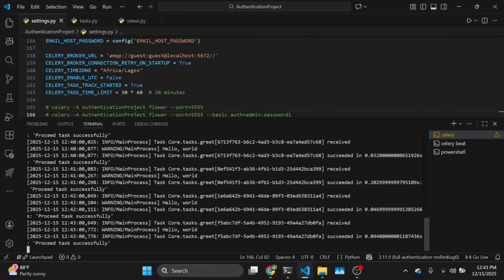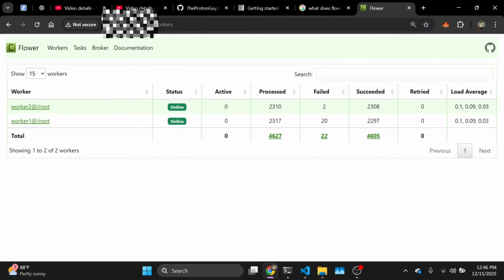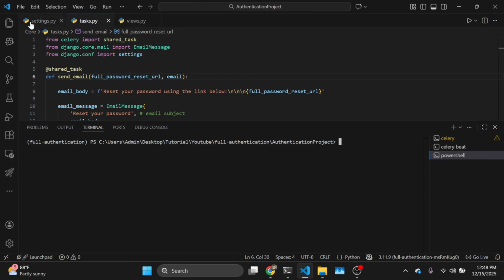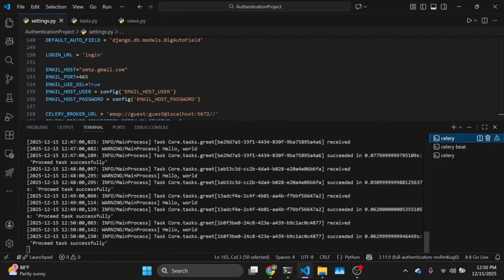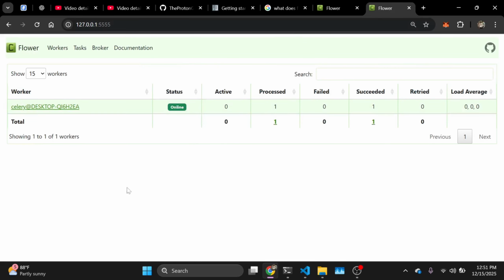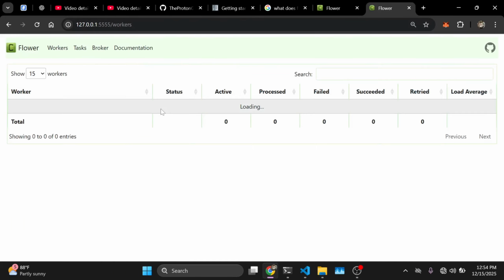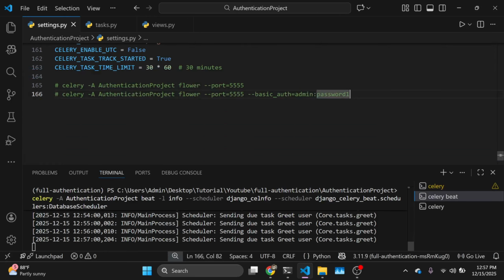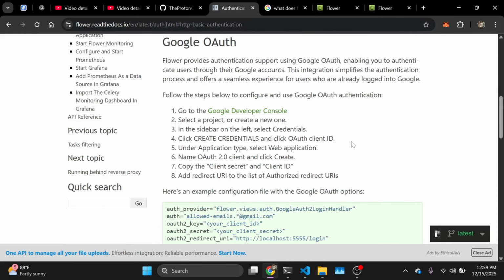How to Monitor Celery Tasks with Flower | 2025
In this tutorial, I explain how to monitor celery tasks with flower. Flower is a very helpful library that helps to monitor, manage and visualize tasks